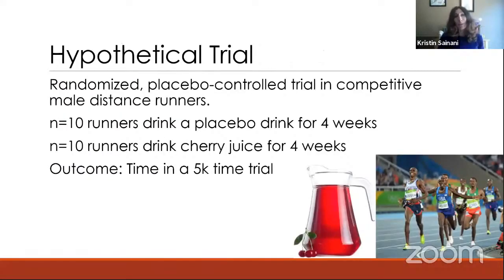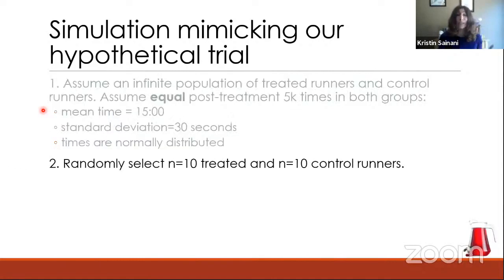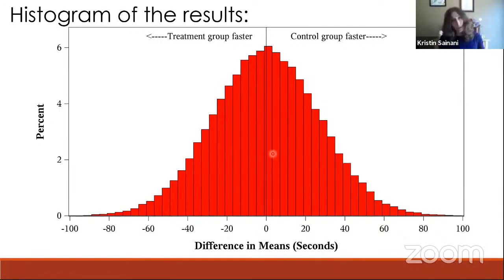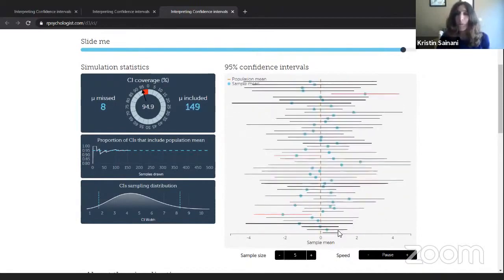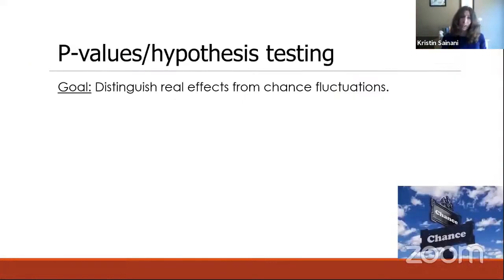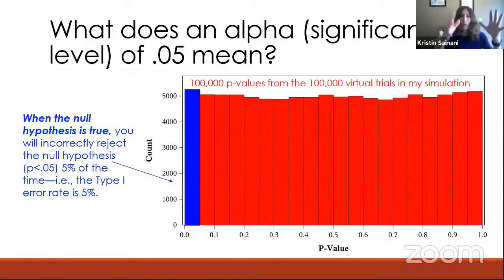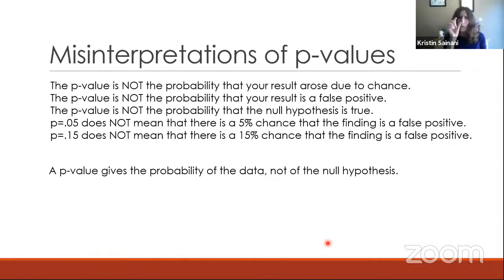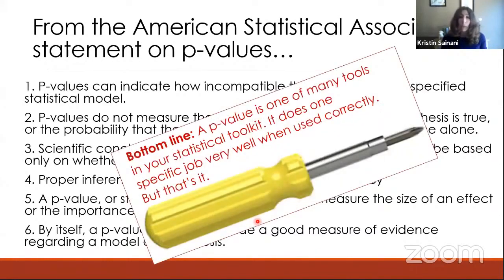Statistics Fundamentals | Dr Kristin Sainani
Lecture 20 of the Sports Biomechanics Lecture Series
Kristin Sainani presents a 'nuts and bolts' lecture, explaining fundamental concepts in statistics. This includes standard error, confidence intervals, p-values, hypothesis testing, and minimal effects testing. The examples are from sports science but are relevant for many disciplines.

00:00 Sports Biomechanics Lecture Series
01:28 Statistics Nuts and Bolts
03:29 What is Statistical Inference?
05:13 What is Standard Error?
09:21 Simulating Study Results
16:46 Effect of Sample Size on Statistical Results
18:26 Effect of Variability (Standard Deviation) on Statistical Results
20:02 What Factors Affect Standard Error?
25:46 What is a Confidence Interval?
36:39 P-Values and Hypothesis Testing
37:18 What is a P-Value?
42:17 What is a Hypothesis Test?
44:11 What is an Alpha (Significance Level)?
50:28 Minimal Effects One Sided Testing
54:02 Misinterpretations of P-Values
57:21 The Value of P-Values
59:55 Limitations of P-Values
01:01:25 Debates Over Significance Testing and P-Values
01:04:24 Q&A (Small Sample Sizes, n = 1, Multiple Comparisons, MBI, and More)

Other resources:
10 common stats mistakes in 5 minutes video:
How many participants do I need?
Sports Biomechanics editorial: Recommendations for statistical analysis involving null hypothesis significance testing:
Free online statistics resources:

Kristin's second lecture on 'Tips for Scientific Writing':

Kristin's stats column in PM&R:
Stats training Kristin offers through Stanford professional development:

Web:
Audio:
Monthly research newsletter: